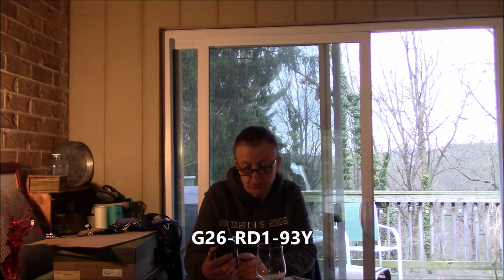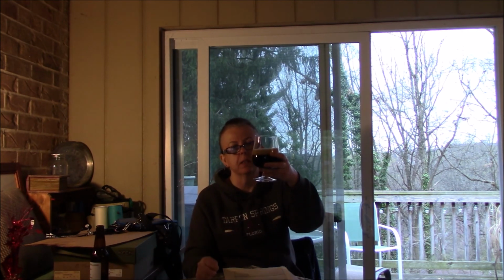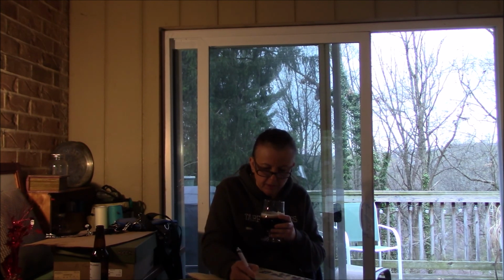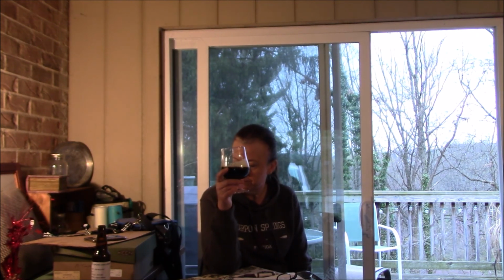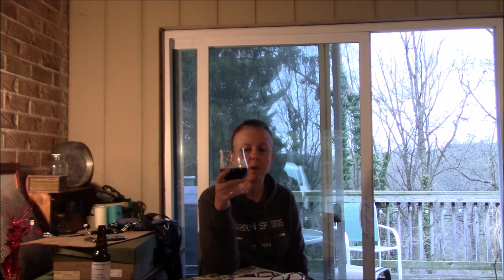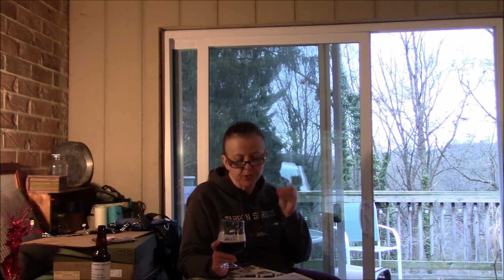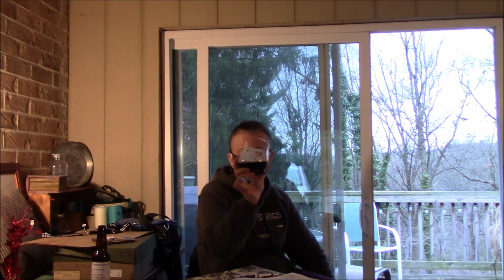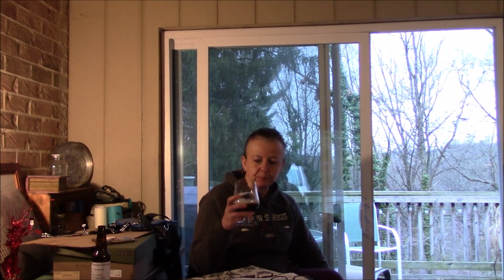2020 Sjporr Challenge Review G26 RD1 93Y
2020 Sjporr Challenge Review G26-RD1-93Y. This is the 5th beer I reviewed of the 6 in my Hub.